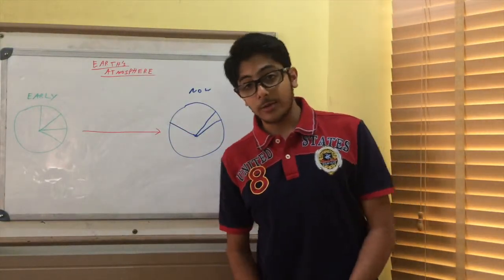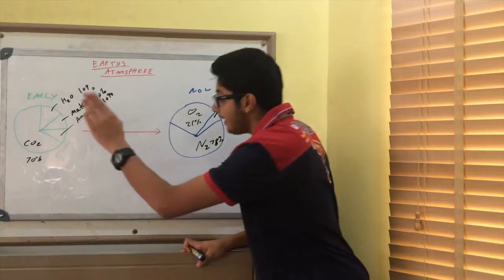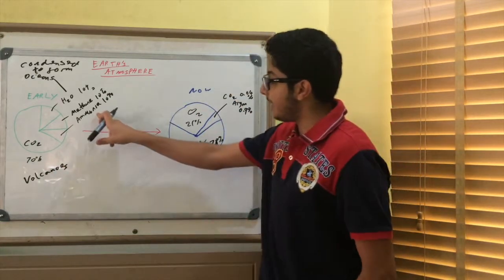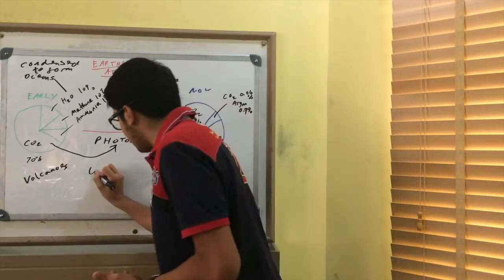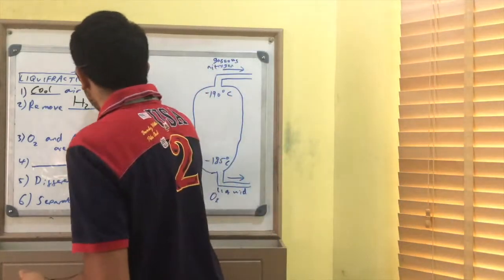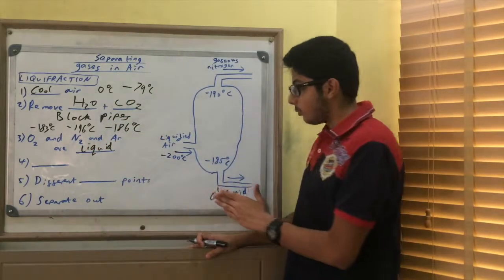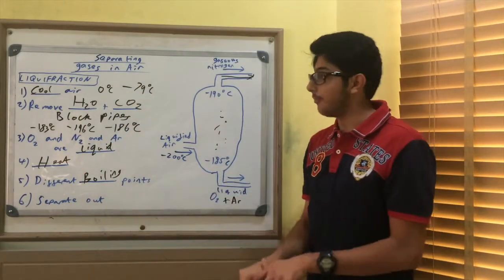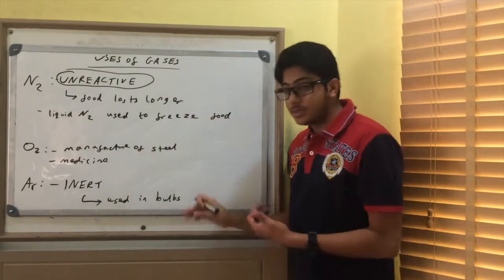Gases in Atmosphere - revision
AQA GCSE CHEMISTRY UNIT 1 - GASES IN ATMOSPHERE